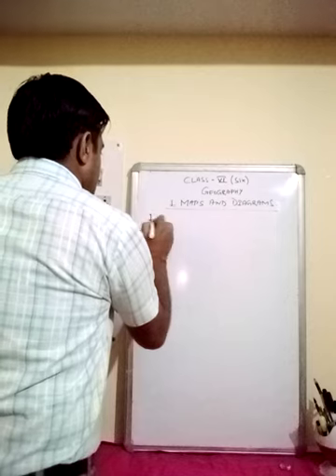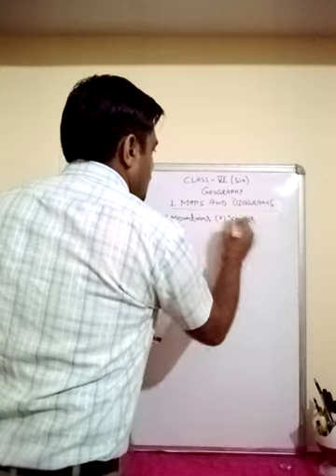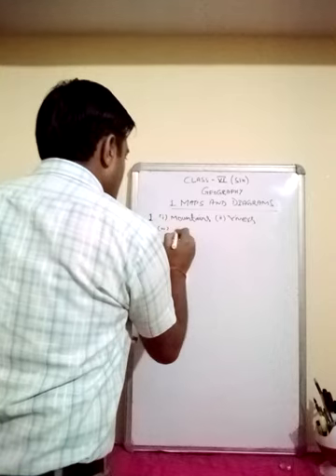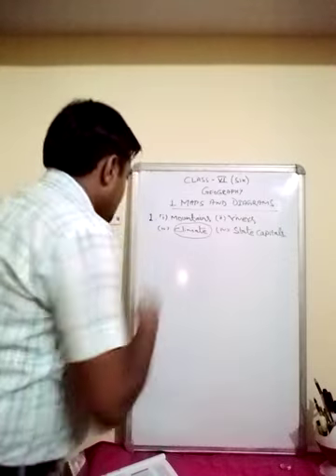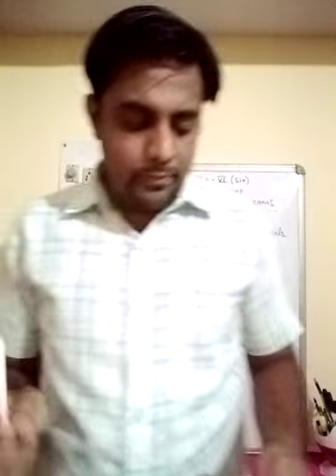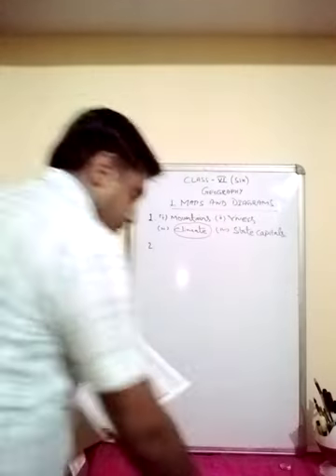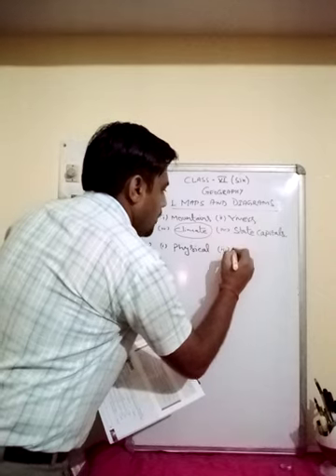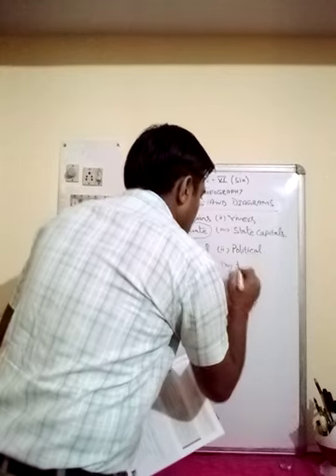Class - VI (SIX) Geography chapter - 1 exercise (a) reference video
In this video exercise (a) has been discussed in detail.